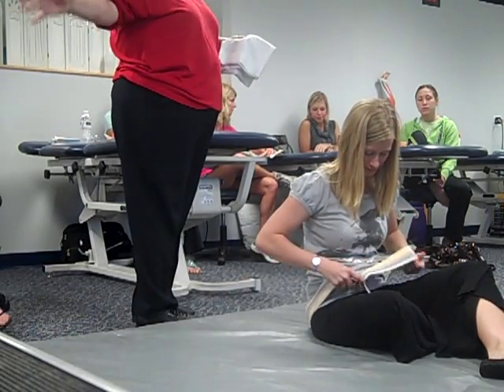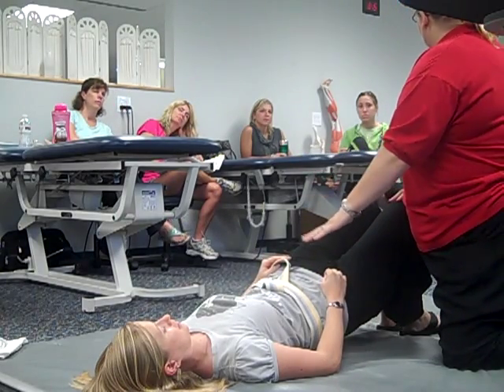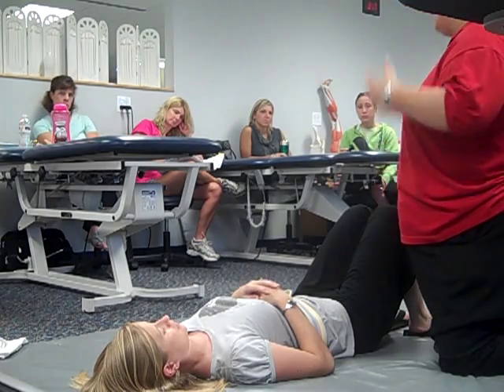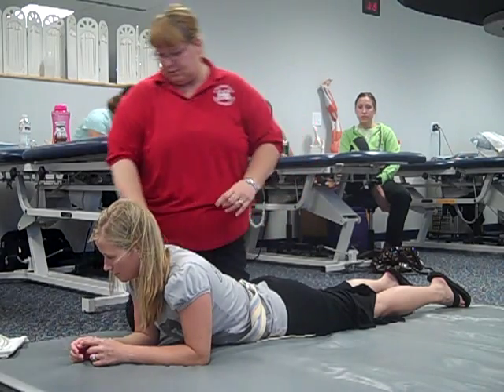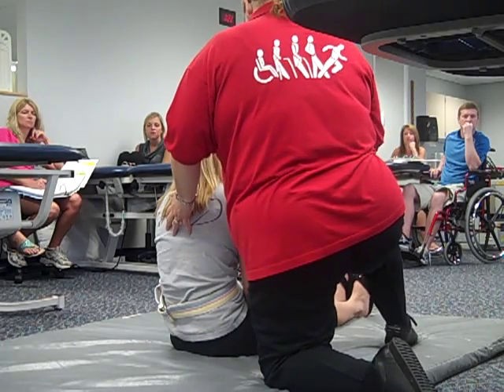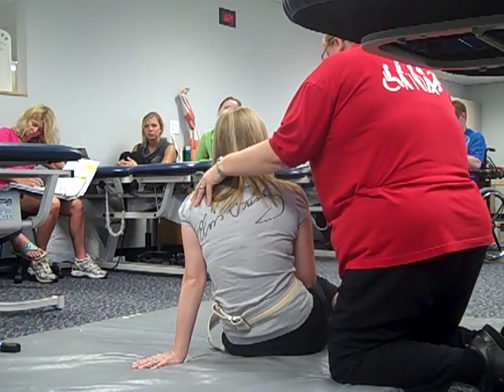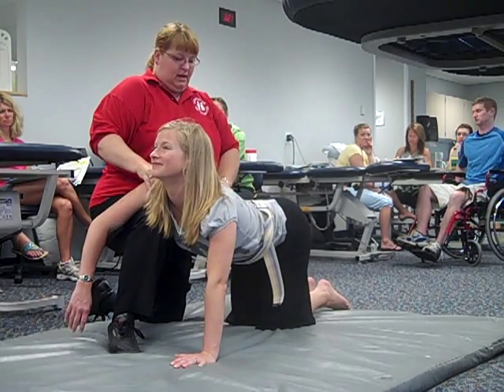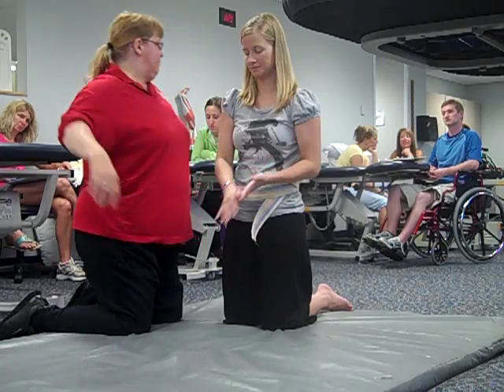Hemi PreAmb On Mat.MP4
A lab in the PTA 121 Functional Skills course.  Teaching a patient with hemiplegia pre-ambulation exercises on the floor mat.